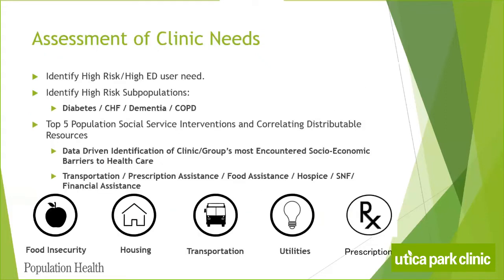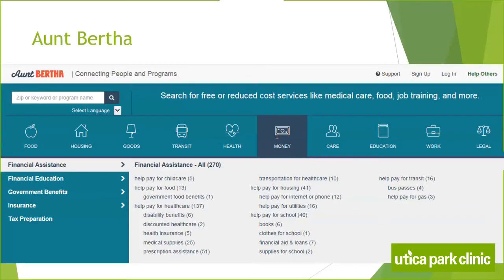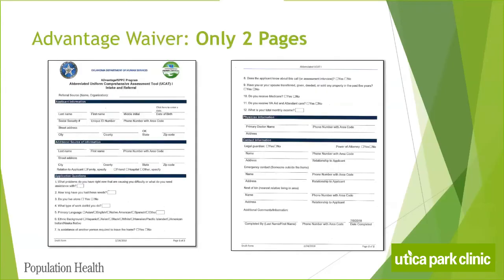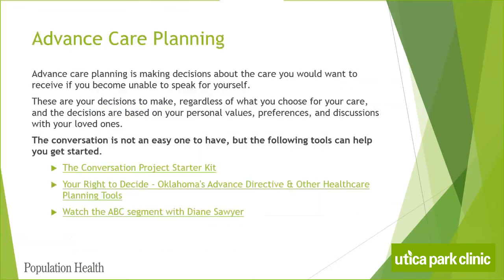UPC PH ComResources Short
Meeting the needs of today's patients includes both traditional healthcare and helping the patient find resources to help them overcome other needs including prescriptions, housing, food and transportation.  In this UPC PopHealth video short, social workers Sam Thomas and Sarah Mckemie, describe how they identify patient's needs and then help locate needed help.